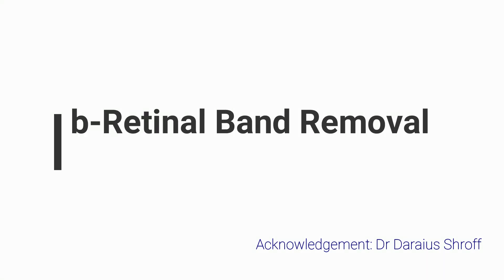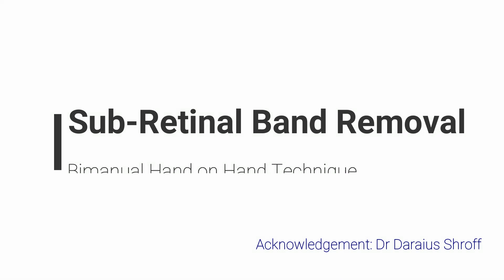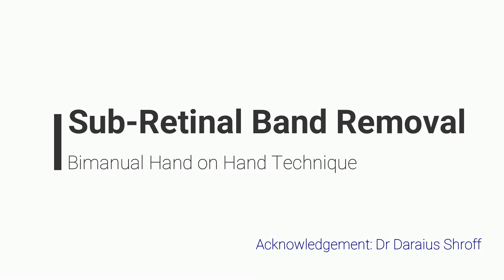Subretinal Bands: Hand on Hand Technique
Many a times removal of subretinal bands become necessary during repair of retinal detachment. Removal of large subretinal bands may be difficult leading to enlargement of access retinotomy, multiple retinotomies or larger retinectomies. This video demonstrates the bimanual removal of large subretinal band by Hand-on-hand technique using two end gripping forceps. I acknowledge Doctor Daraius Shroff, for describing this technique.
Retinal Detachment, Vitrectomy, Micro-Incision Vitreous Surgery, PVR, proliferative Vitreo-Retinopathy, Sub retinal Bands, Retinotomy